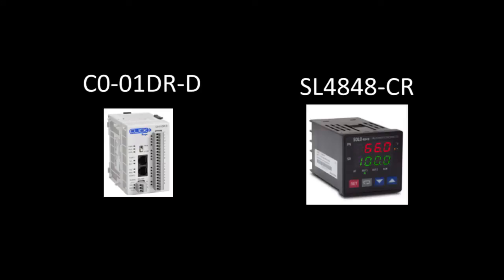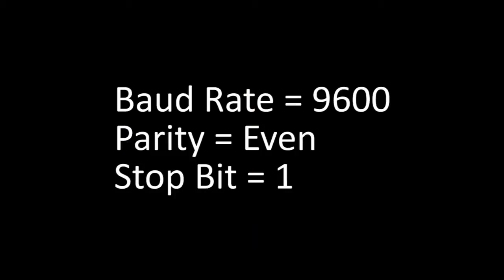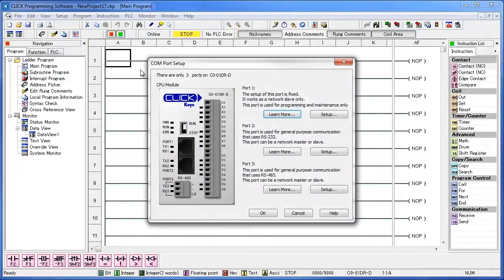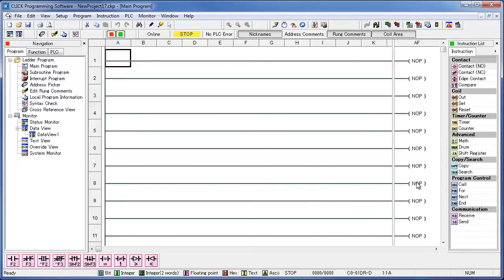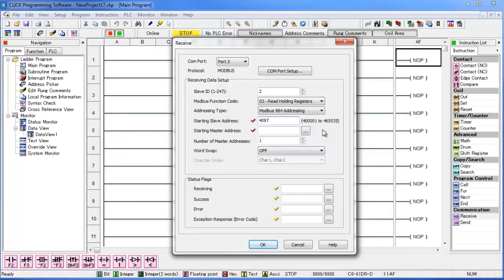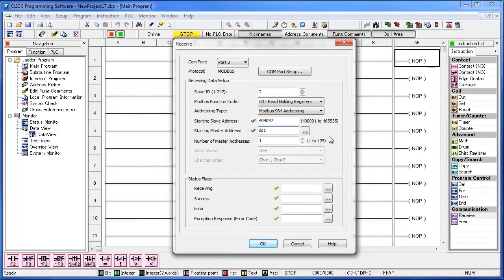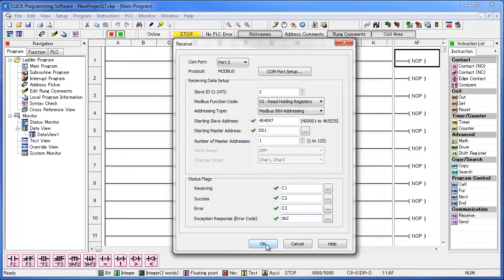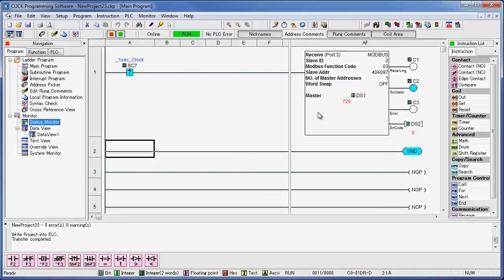How to Connect a Solo Temperature Controller to a CLICK PLC from AutomationDirect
This video covers how to use a Solo temperature controller with a CLICK PLC via thermocouple sensor.